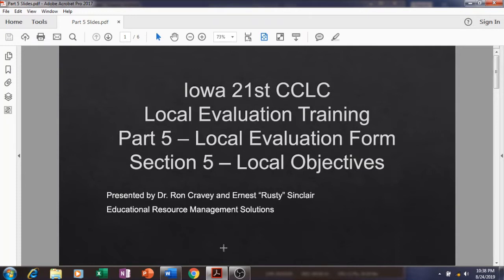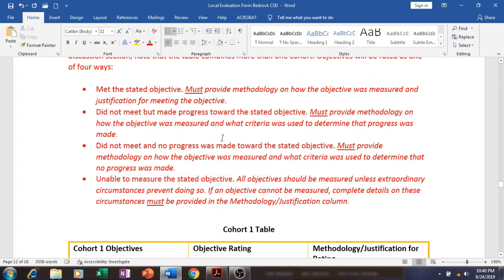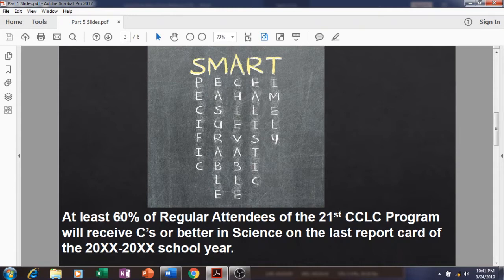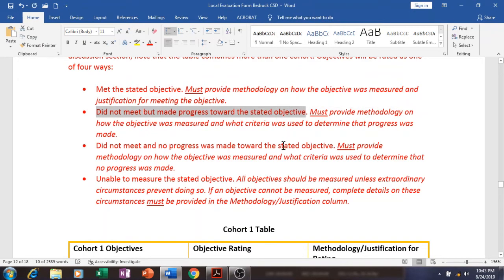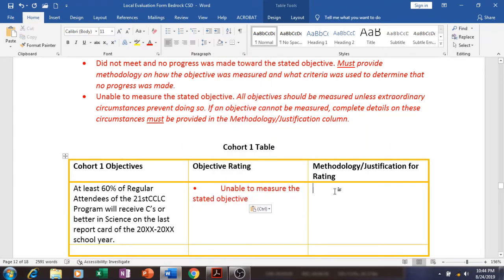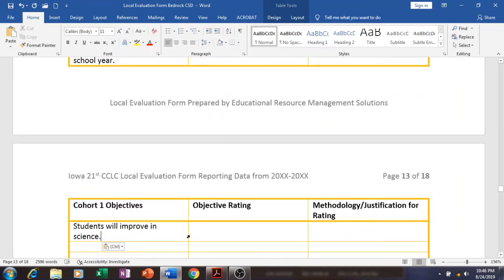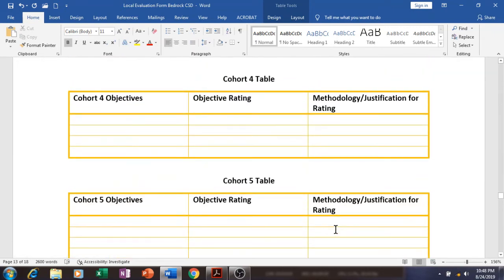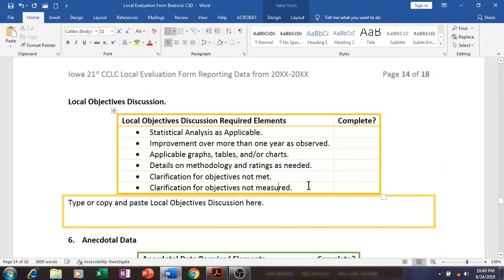Video 5 Iowa 21st CCLC Evaluation Training